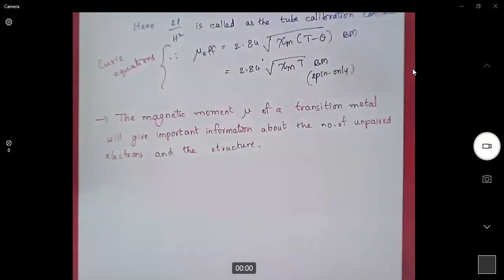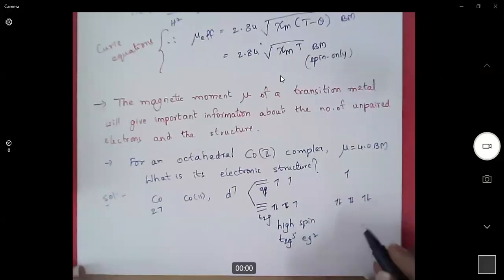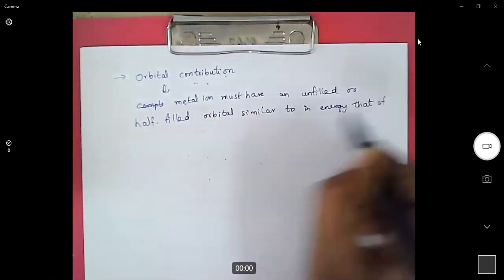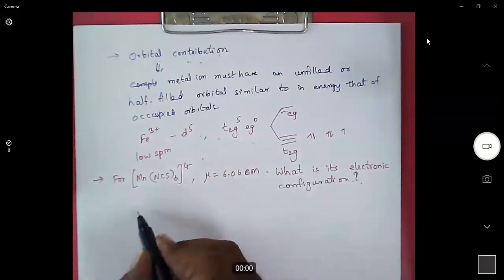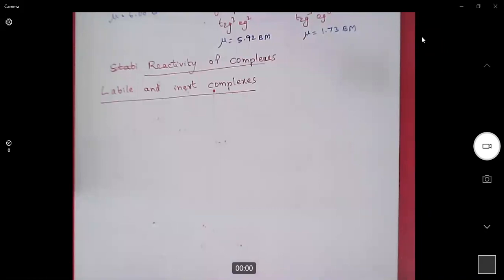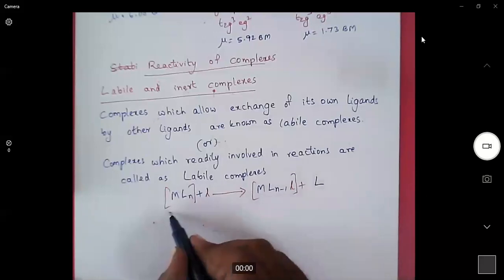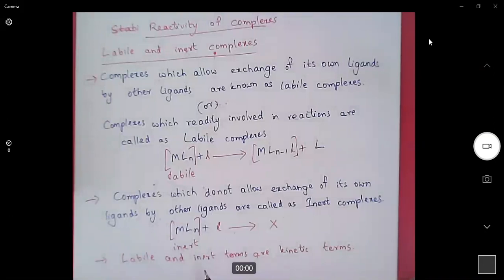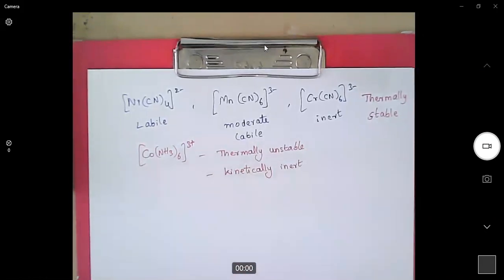Coordination Compounds-28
Magnetic properties-3, Labile and inert complexes